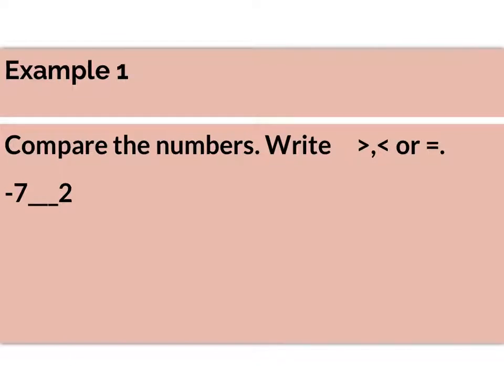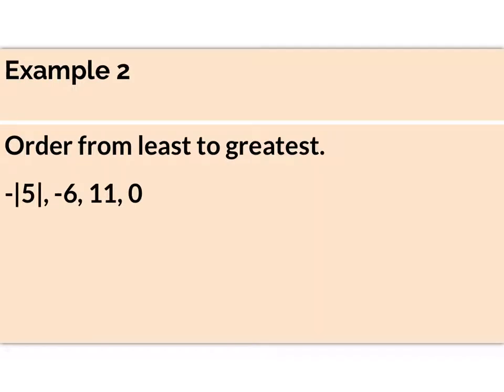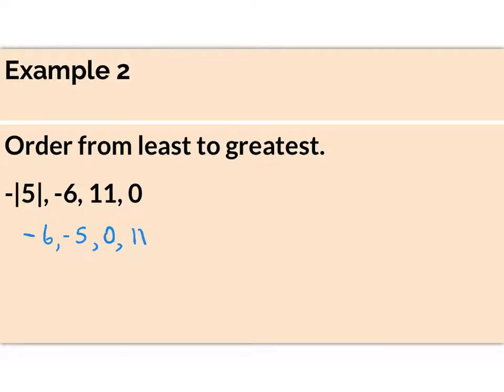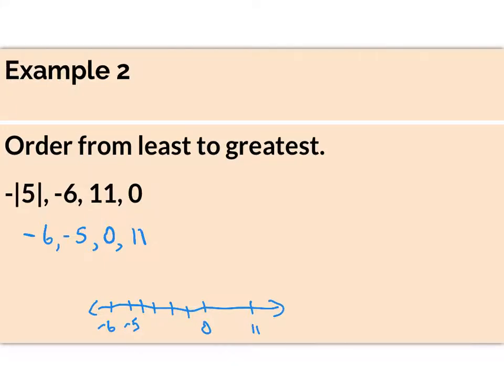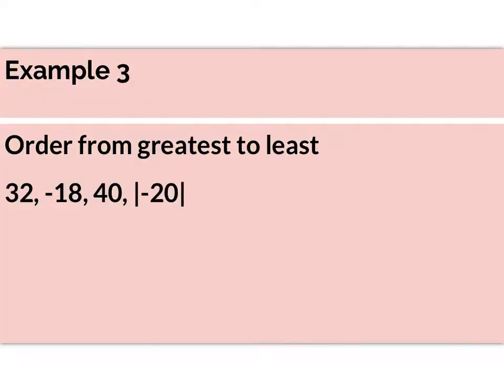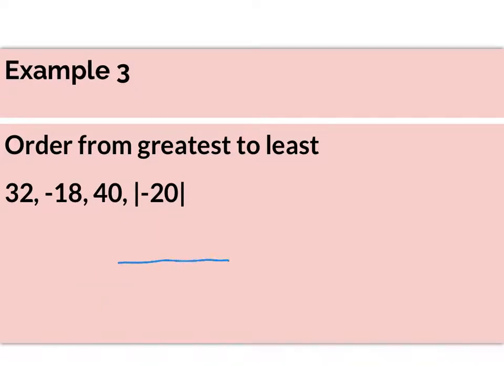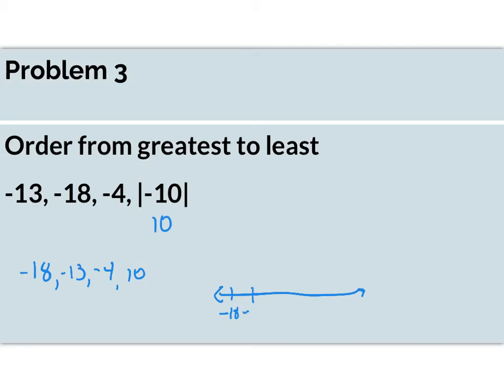Lesson 1010-Compare and Order Integers